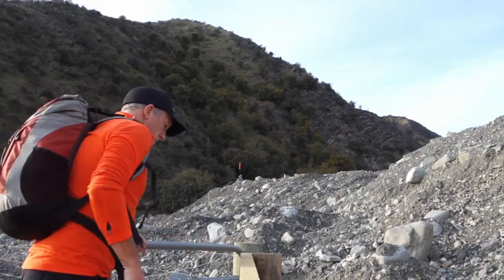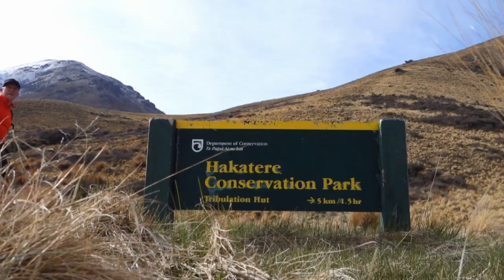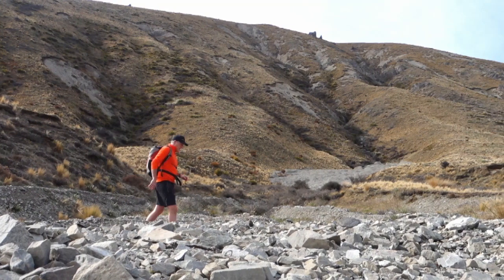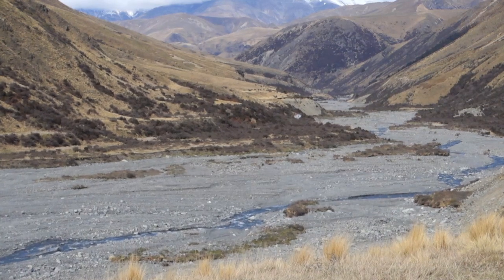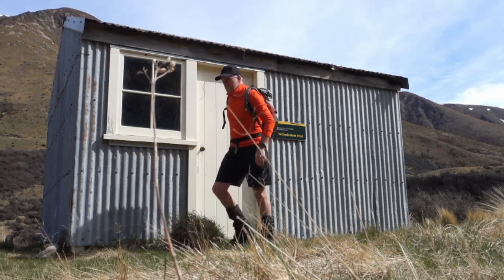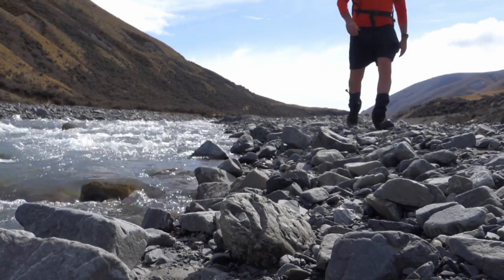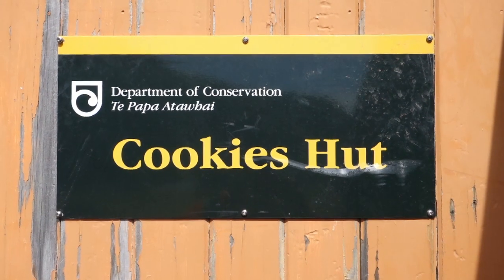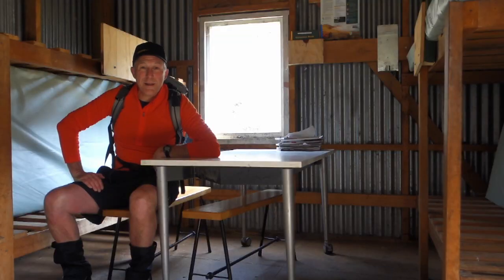Tribulations of a Cookie Monster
Kev heads up the Rakaia River for a day tramp to Tribulation and Cookies Huts.

To get to the start of this tramp you need to head along a gravel road, Double Hill Run Road, to the west of the Rakaia Gorge Bridge, until reaching Redcliffe Stream.

From the Redcliffe Stream Bridge the trail is then marked on the true right of the stream through an easement across private land before entering the Hakatere Conservation Area.

Tribulation Hut is approximately 3 hours walk from the Redcliffe Stream Bridge with Cookies Hut another 1 hours work further up the riverbed.